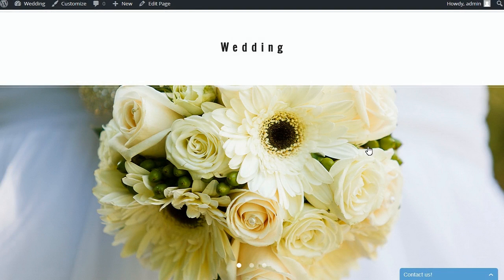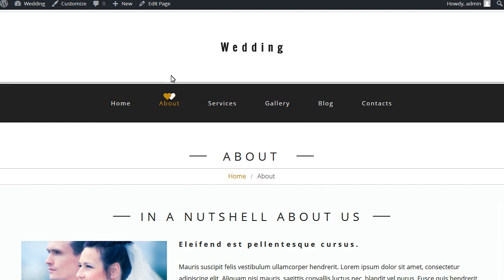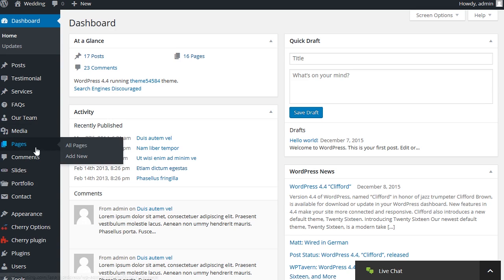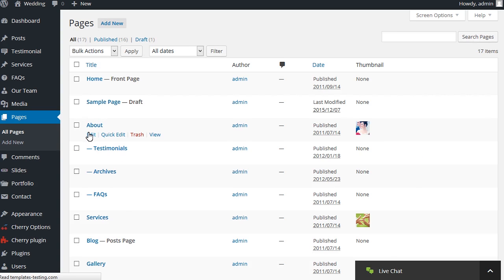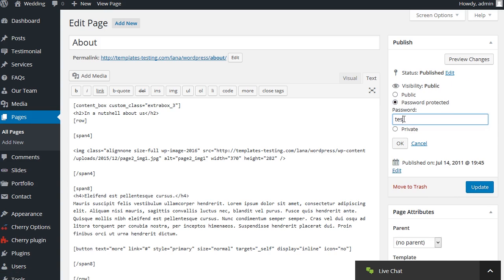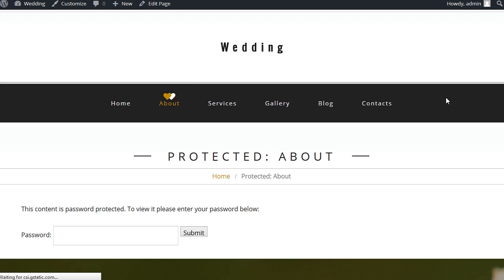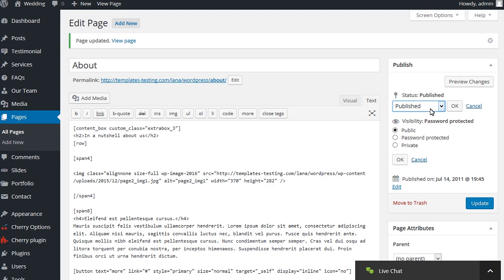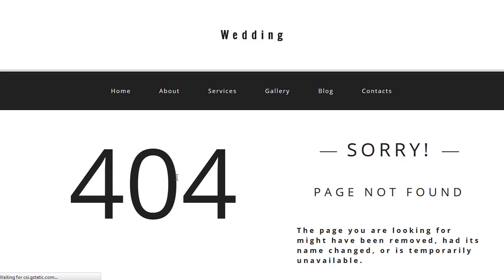WordPress. How To Change The Post/Page Status And Visibility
This tutorial is going to show you how to change the post/page status and visibility.